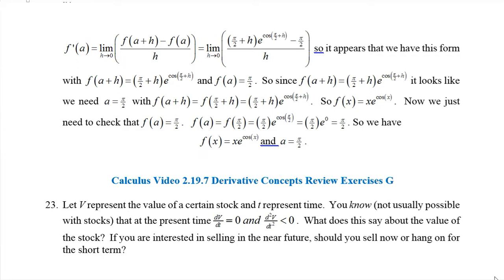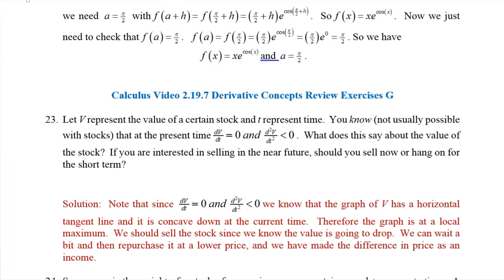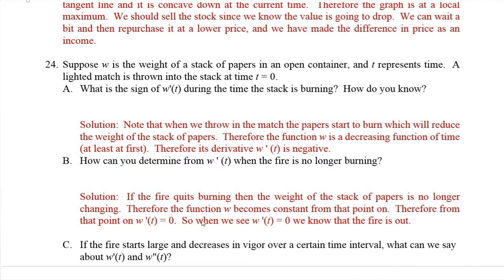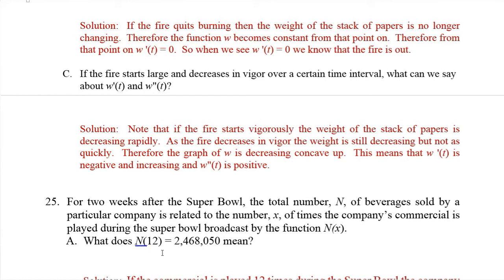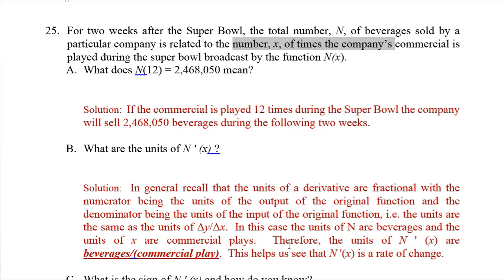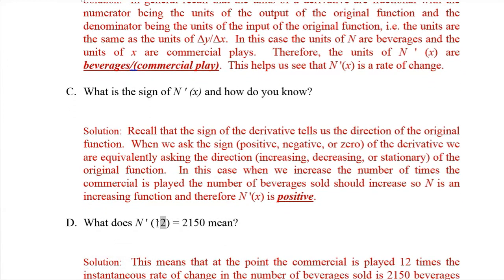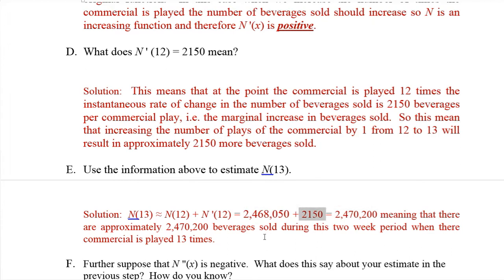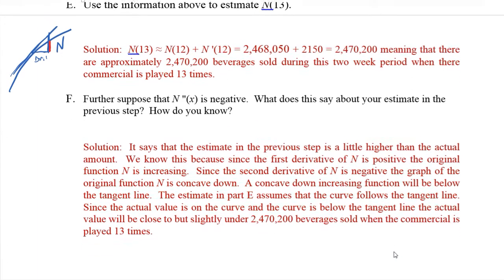Calculus 2.19.7 Derivative Concept Review G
We review a few problems applying the concepts of derivatives interpreting them in real world contexts.